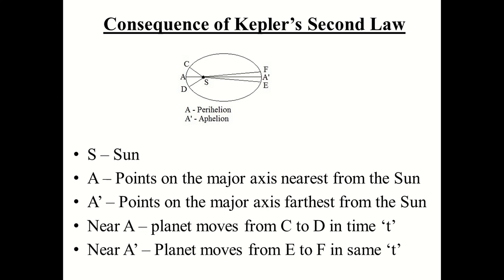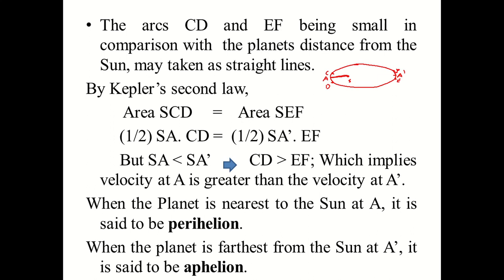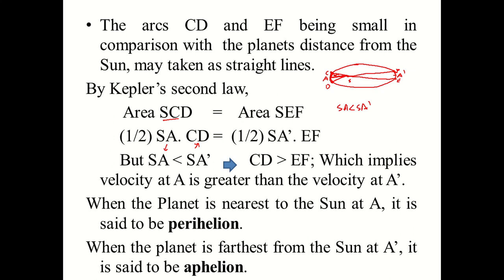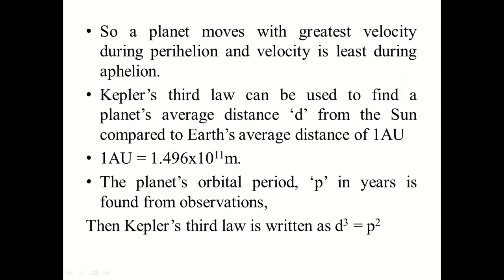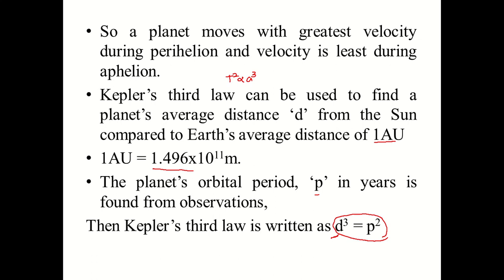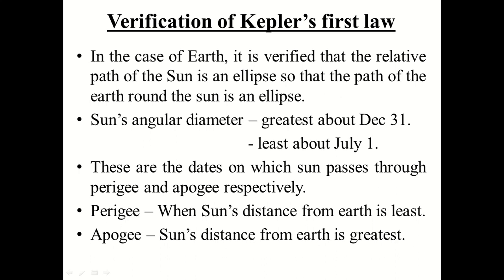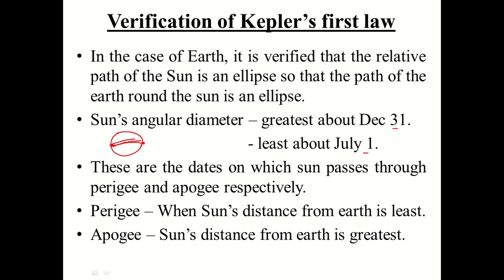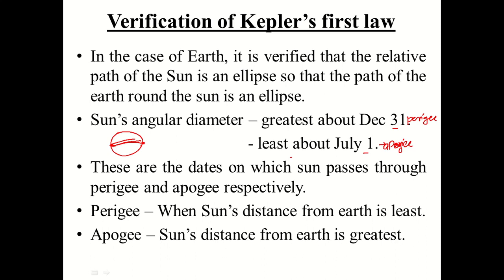2 5 Consequence of Kepler's Laws